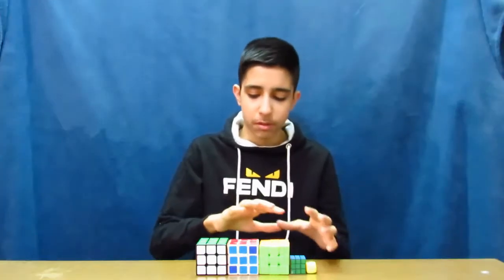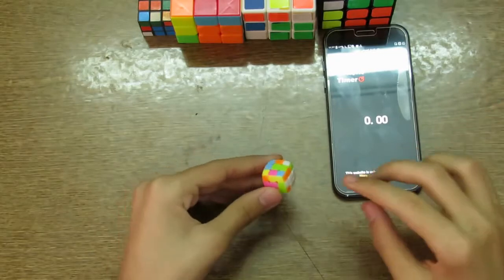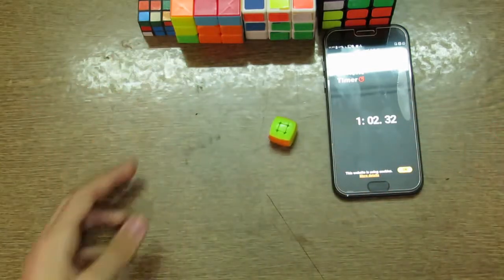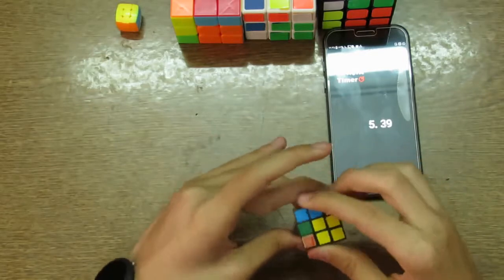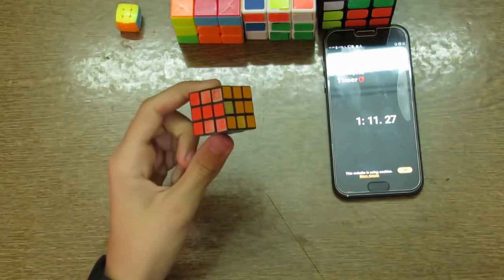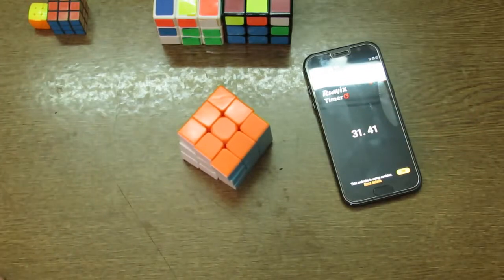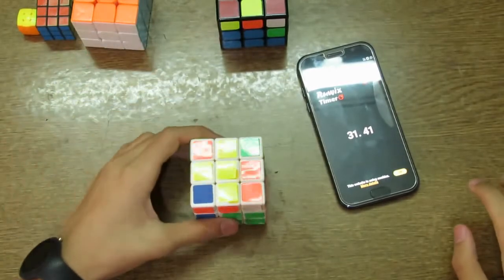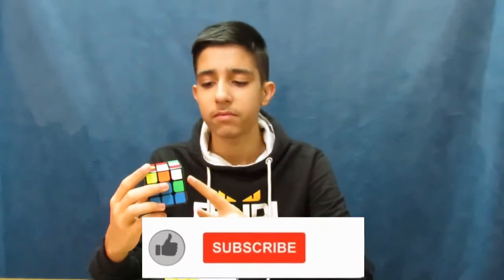How fast can I solve Rubik's cubes of different sizes?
In this video, I will solve Rubik's cubes of different sizes. The smallest is 20 mm, and the largest is 6 cm. And during this experiment, we will find out how the solving will change depending on cube`s size.